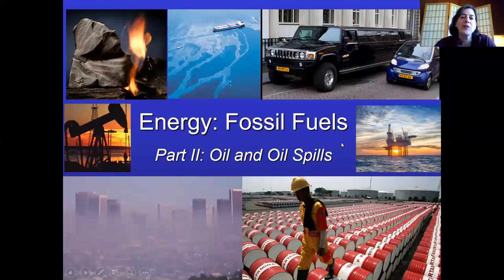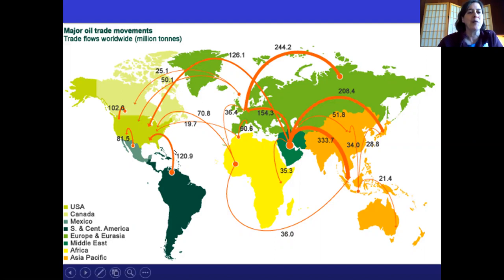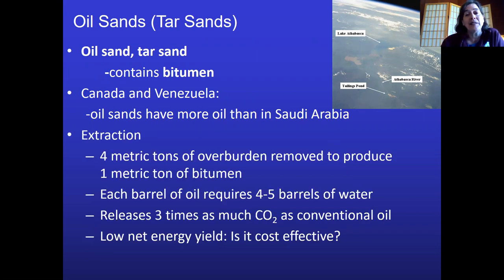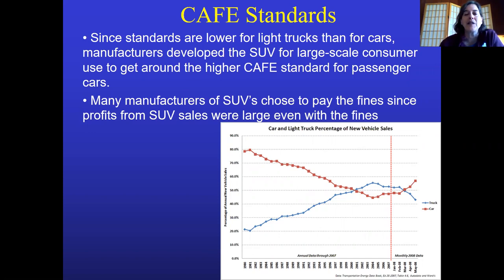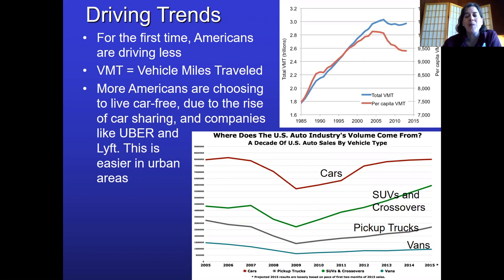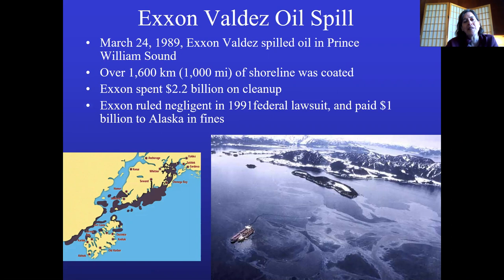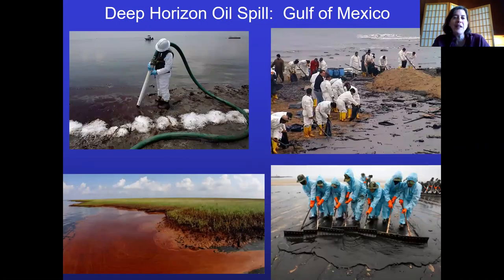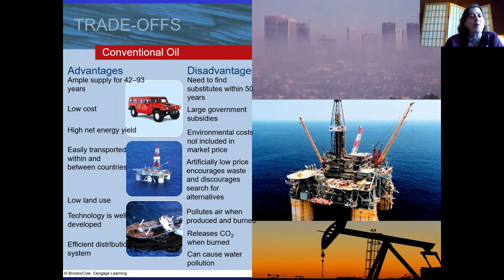Fossil Fuels 2 Oil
Part 2 of the Fossil Fuel Lecture Series